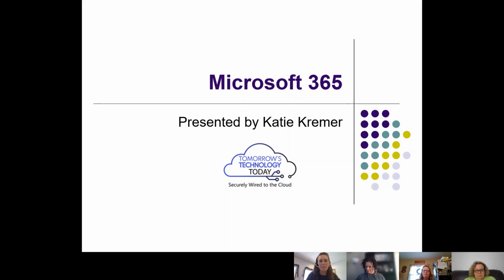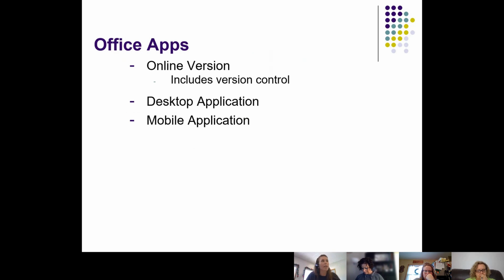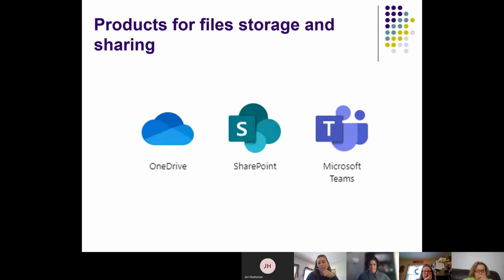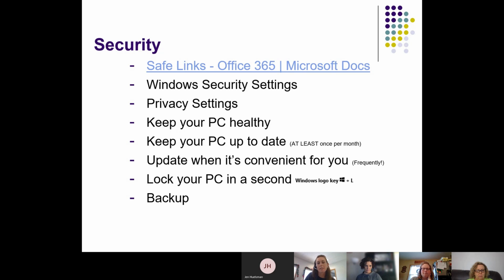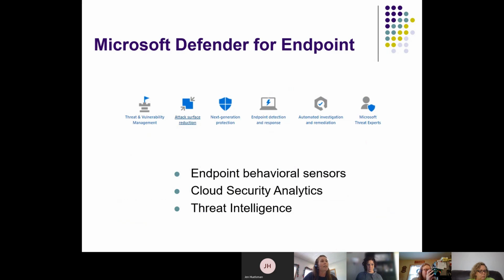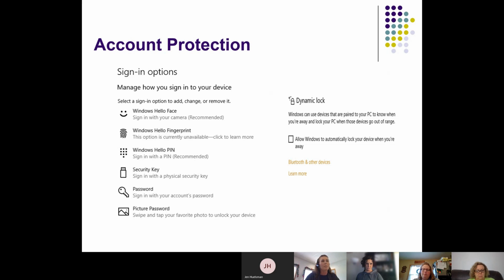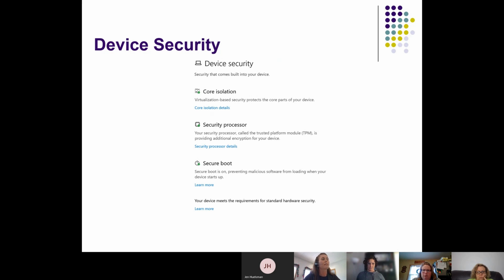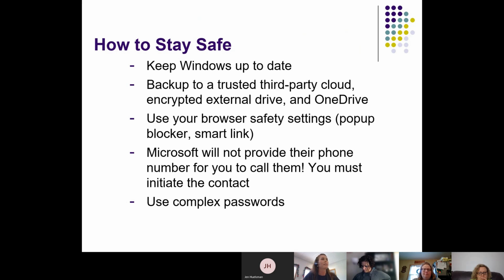MIcrosoft 365, you will always be up to date!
With Microsoft 365, your programs will never be outdated! Gone are the days of needing to buy new products every few years and have a completely new system. You will have regular smaller updates that will allow you to adapt with the product more smoothly, rather than opting for all new every few years.